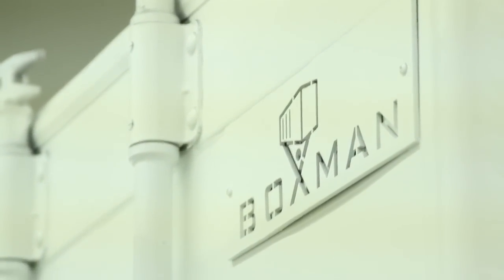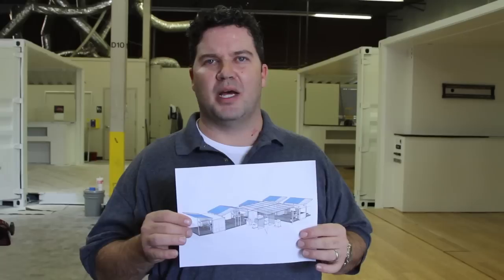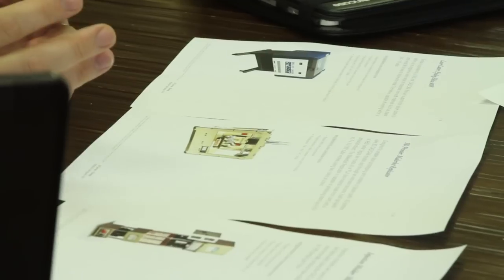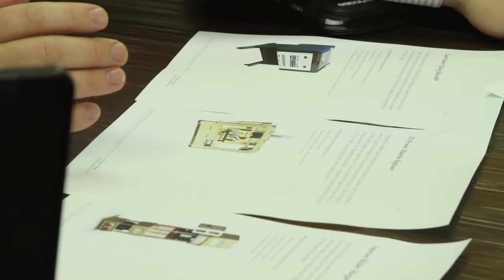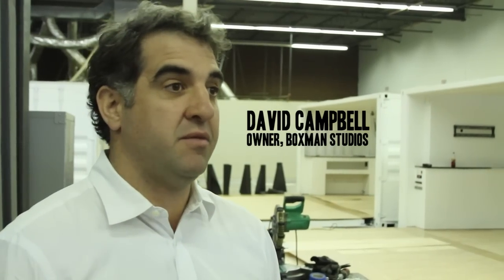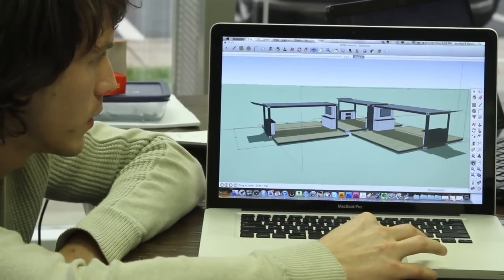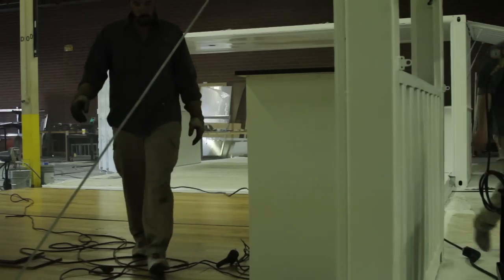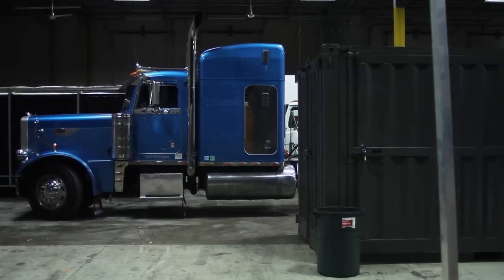Boxman Studios | Charlotte Video Project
Boxman Studios is a Charlotte-based, vertically integrated company that modifies and customizes industrial shipping containers. What was once a steel freight container stacked high atop a cargo ship, Boxman can turn into a pop-up retail unit, a concert stage or even a home.